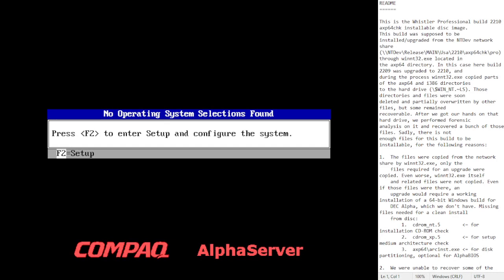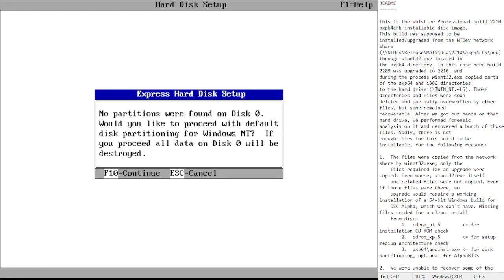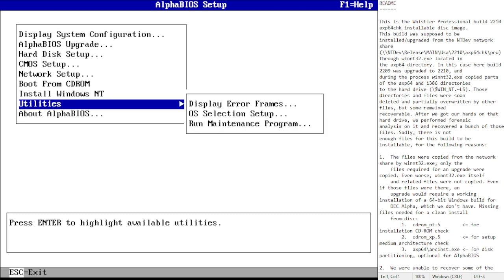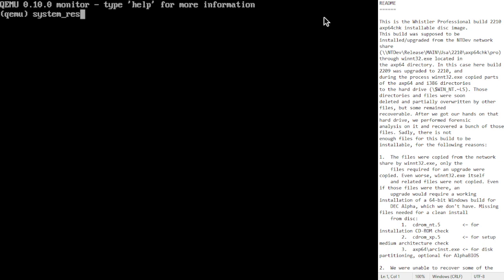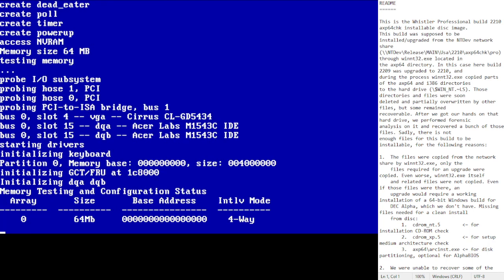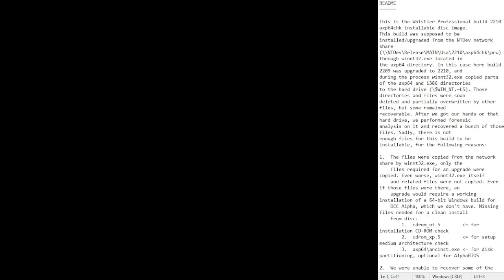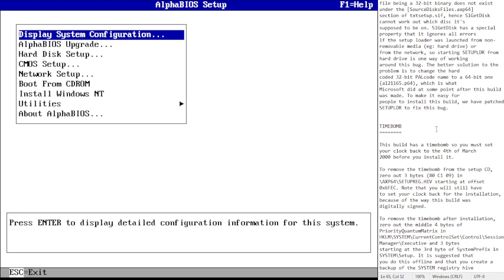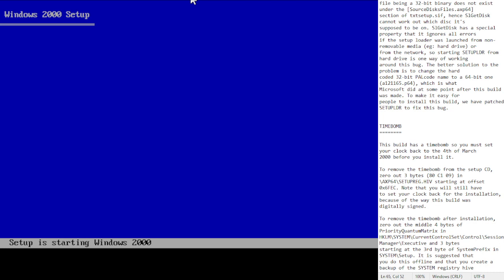Installing Windows Whistler AXP64 beta on Qemu [Doesn't work]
This is just a simple video to show the steps to kick off the AXP64 Whislter beta on a Dec Alpha.  The emulator is capable of running ARC, but as soon as the NT kernel is loaded it'll crash.  It's no doubt a combination of PAL code & overall bugs.